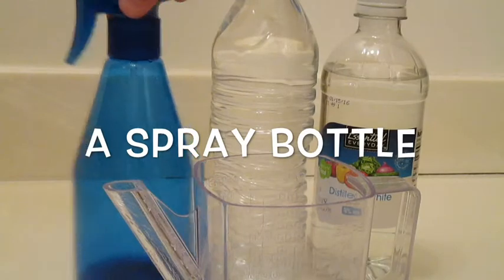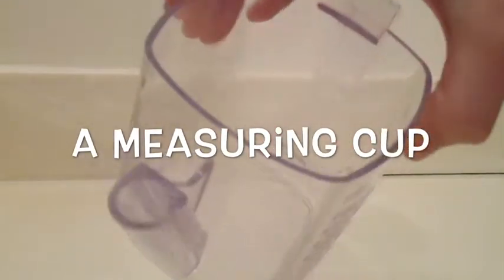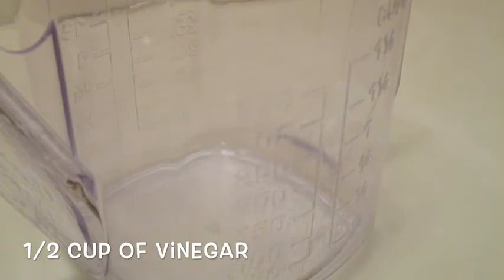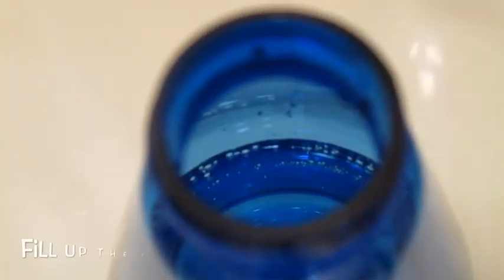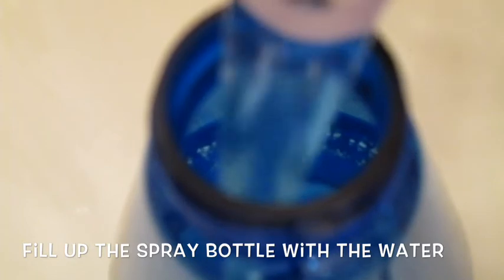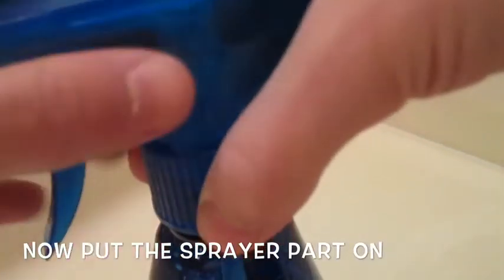How to make a pet safe cage disinfectant